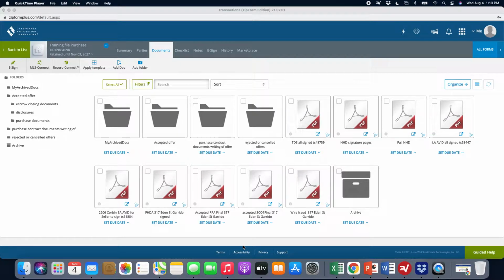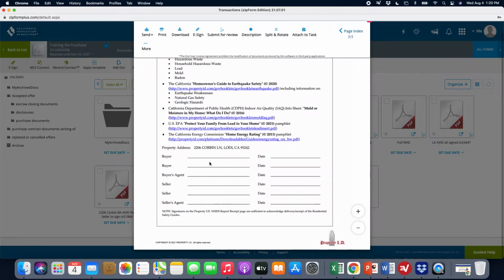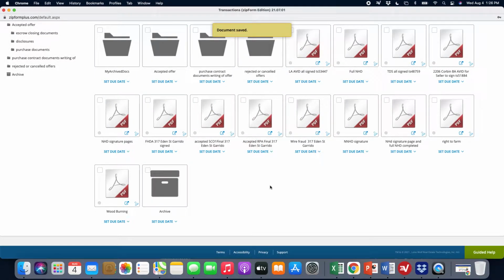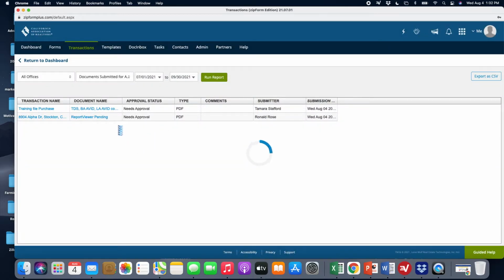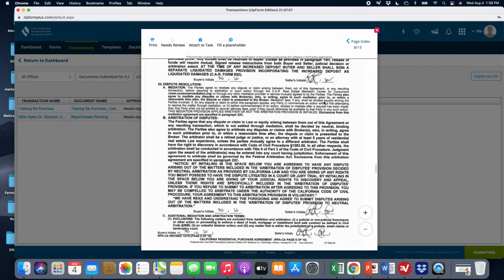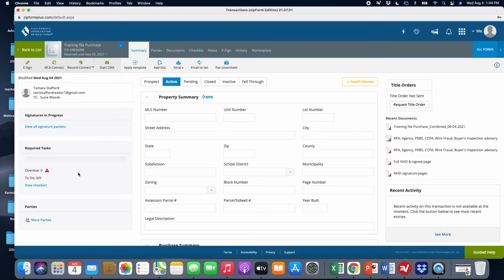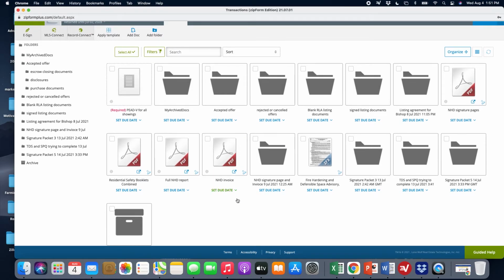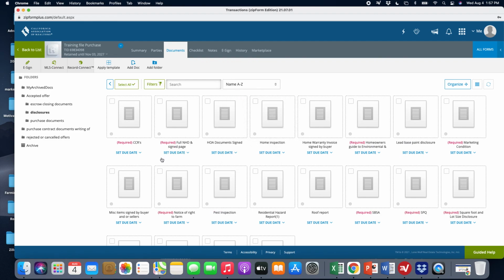Zipform training tile placement 2021 08 04 at 1 13 29 PM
Zipform document merging and tile placement